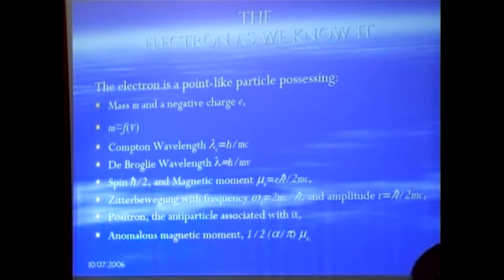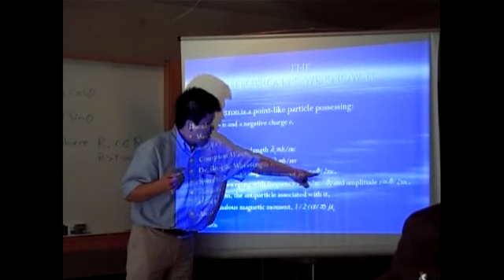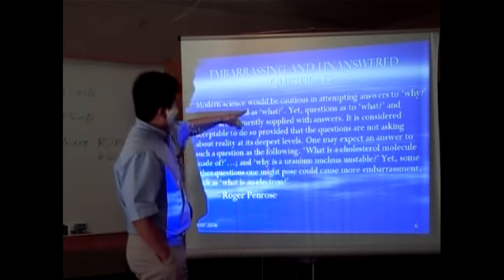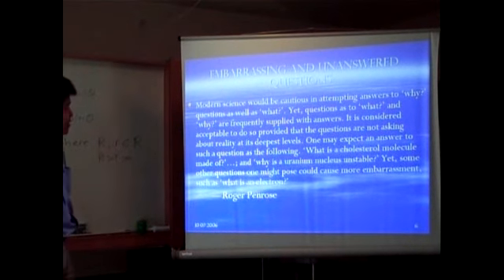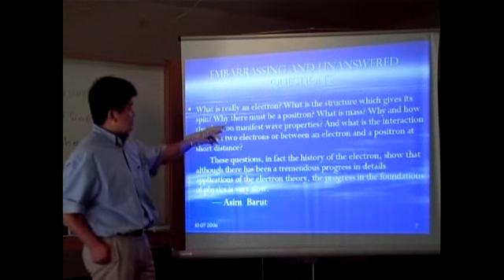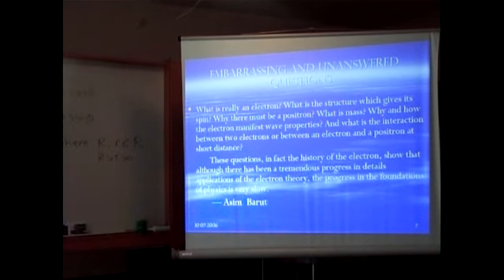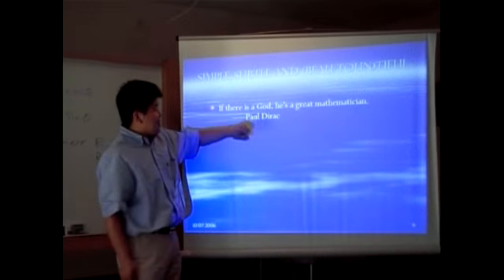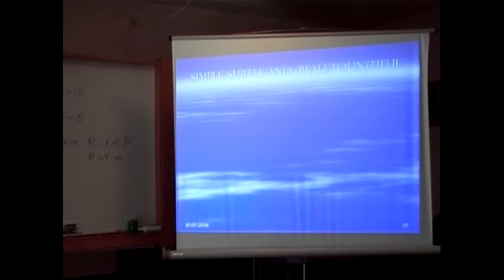Askloster Recordings 2006 Part 4A 2/6